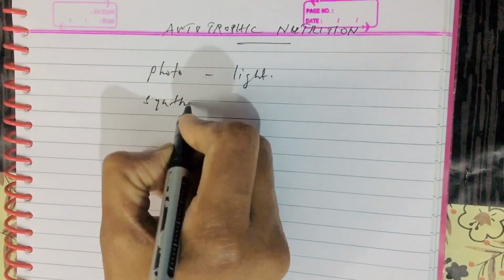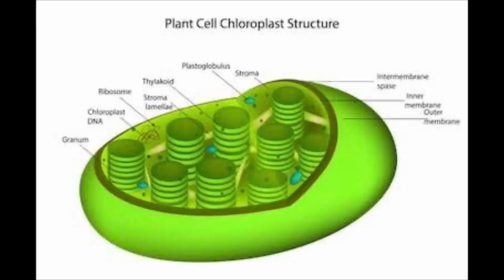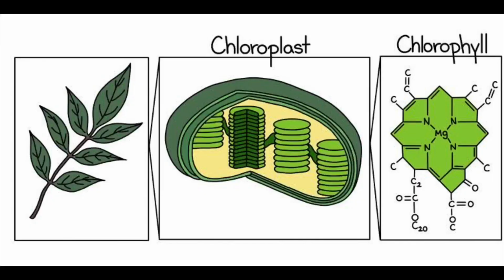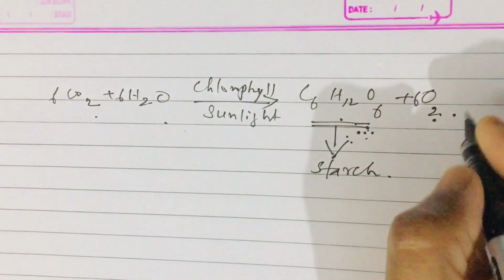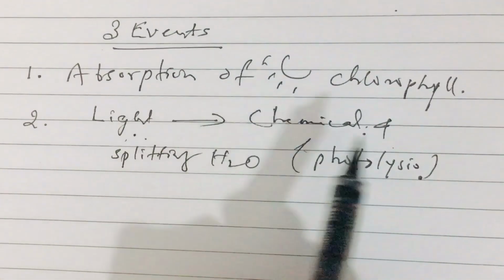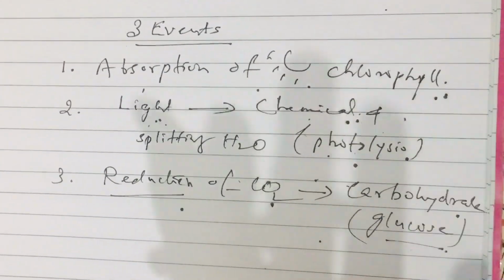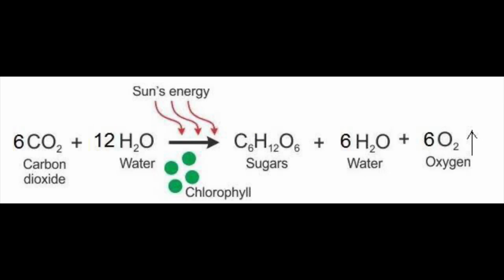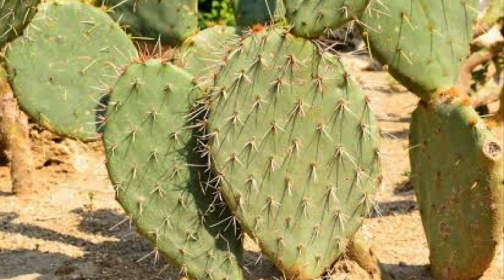Life Processes: Lecture 5 Autotrophic Nutrition Photosynthesis Class 10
Chapter 6 Life Processes Autotrophic Nutrition Class 10 NCERT
Photosynthesis